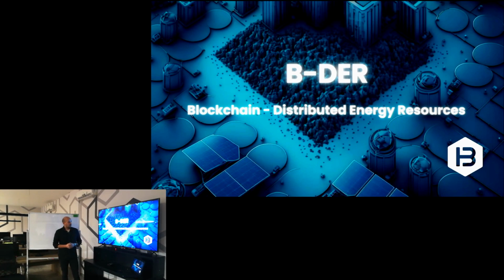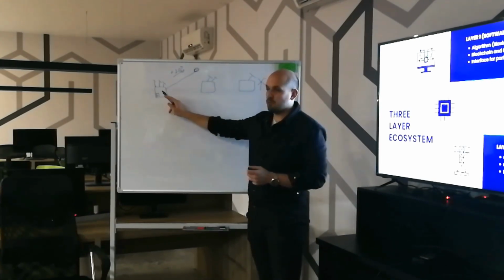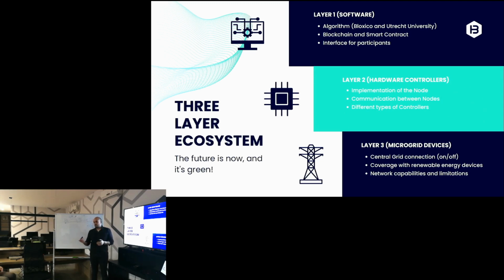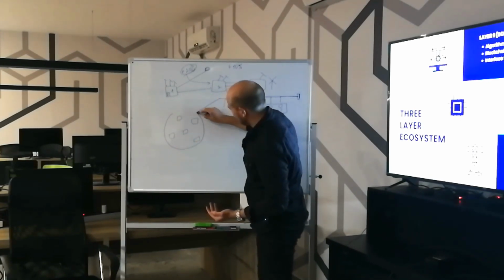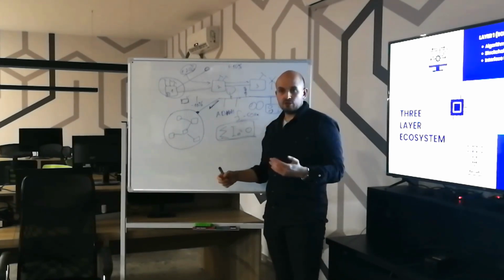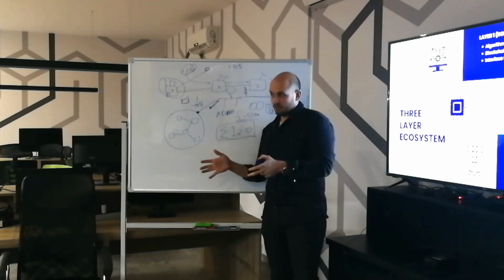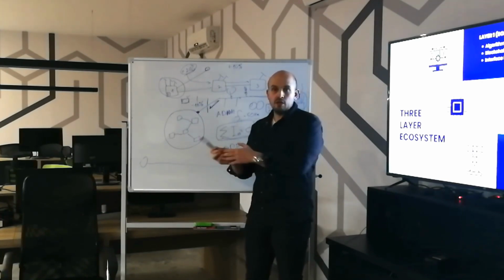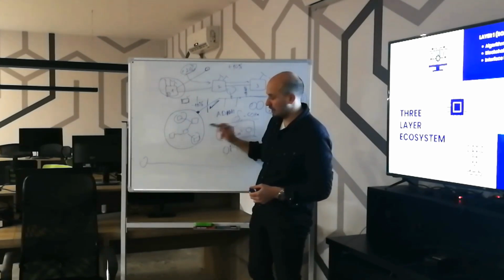Peer-to-peer renewable energy distribution system using Blockchain technology.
Peer-to-peer renewable energy distribution system between households inside a micro-grid, using Blockchain technology. Bloxico's project B-DER, which started as scientific research with a professor from the Dutch University of Utrecht.

And if you haven't already, join our Telegram Community Group or, if you prefer, Telegram Announcement channel

​​​​​​​**House of Web3 is a non profit organization with an aim to educate, connect and nurture talnets interested in contributing to evolution of Web3.

Timecodes
00:00 -Intro
01:10 -Presentation + Q&A